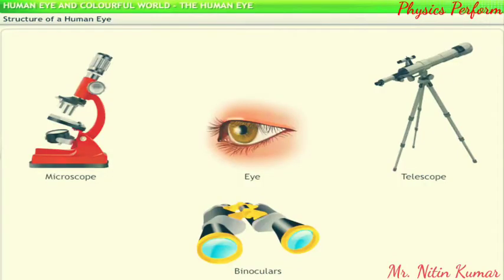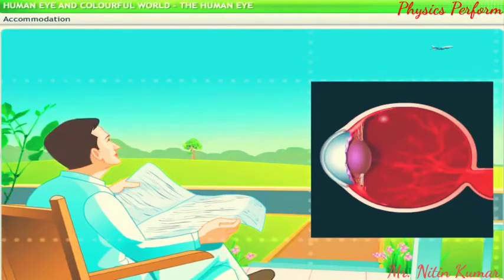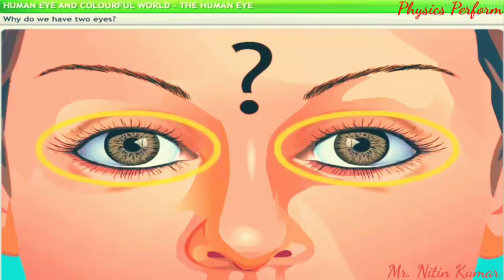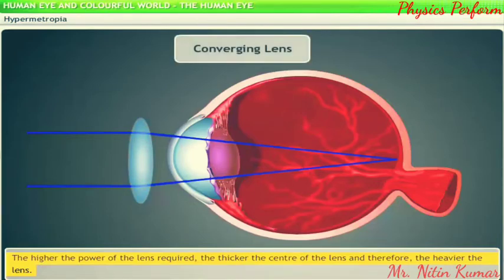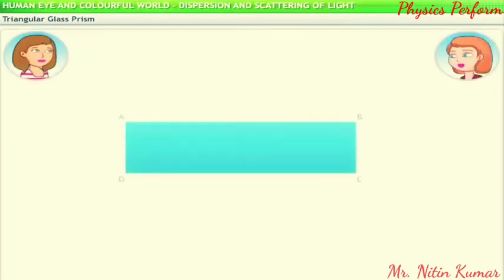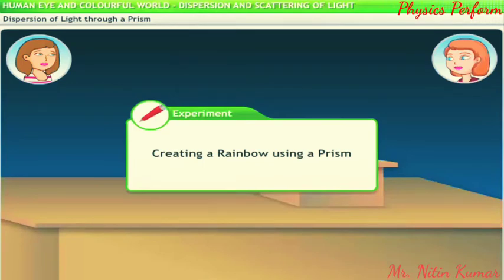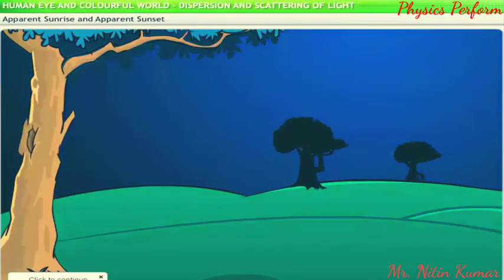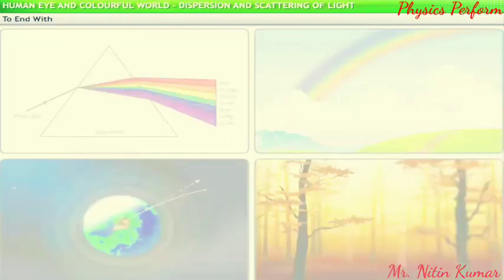Human Eye and Colorful World Class -X (CBSE) CHAPTER - 02 (physics)